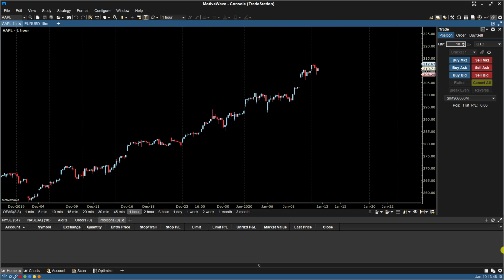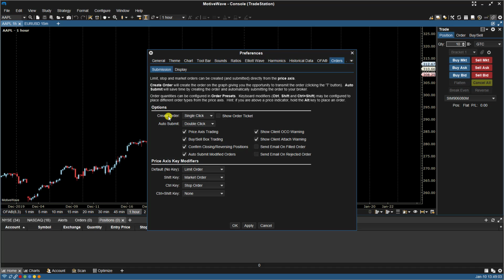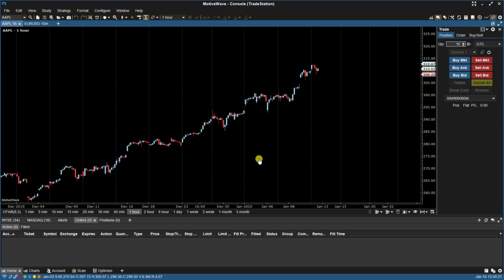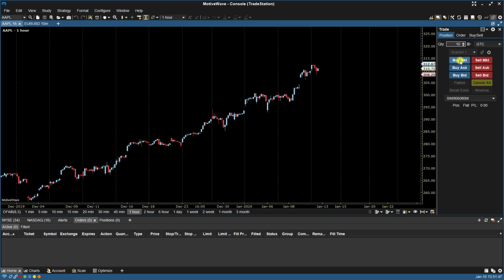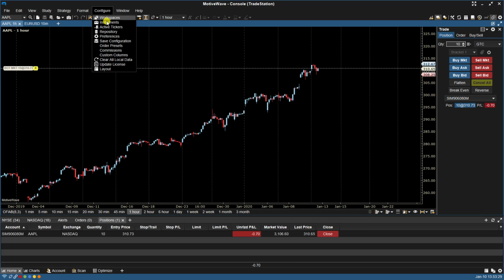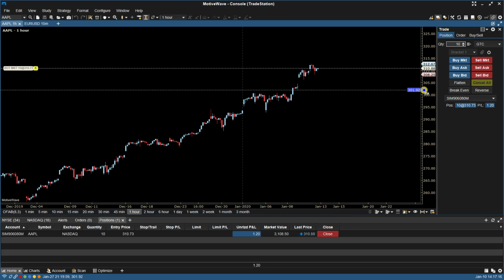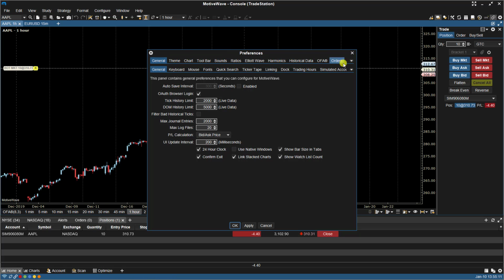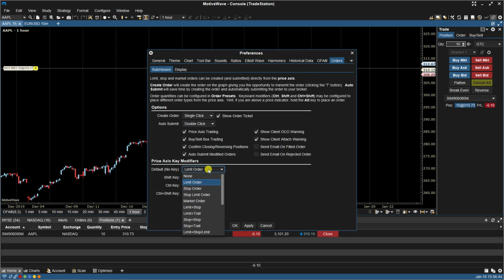Setting Order Submission Preferences For Chart Trading (Part 1) in MotiveWave Trading Platform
Looking at the global Order Submission Preferences for submitting orders in MotiveWave under Configure-Preferences-Orders-Submission.  Includes setting how an order is created (single click, double click, none) and whether you want the Order Ticket Window to automatically pop up, how you want to Auto Submit orders (single click, double click, none), what keyboard hotkeys/shortcuts (shift key, ctrl key, etc.) you want to use for placing different types of orders on the Price Axis (Market, Limit, Stop, to name a few), and more for your charts in the MotiveWave trading platform.